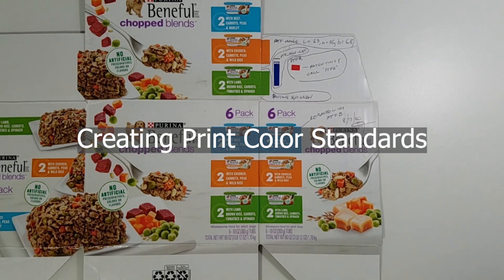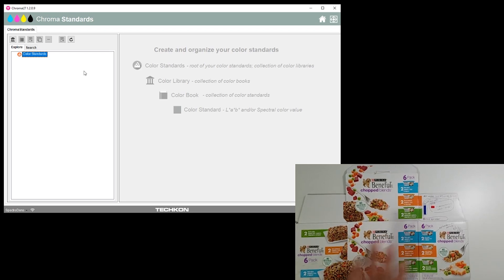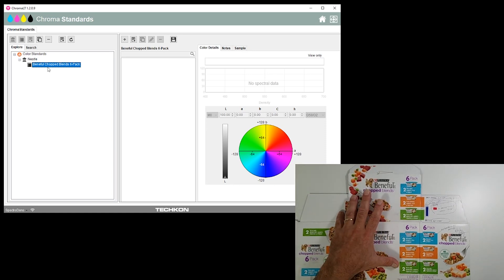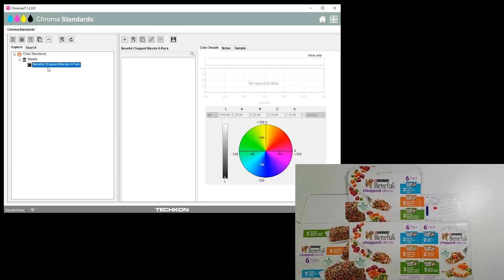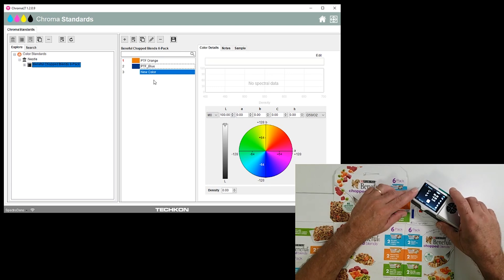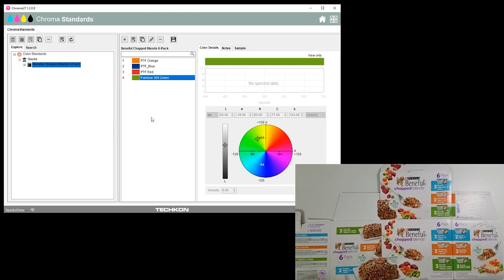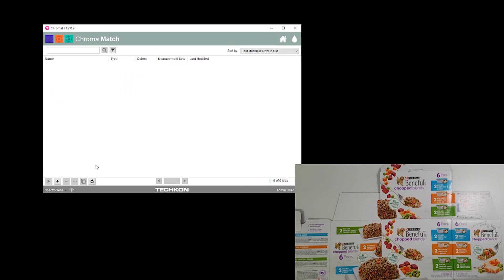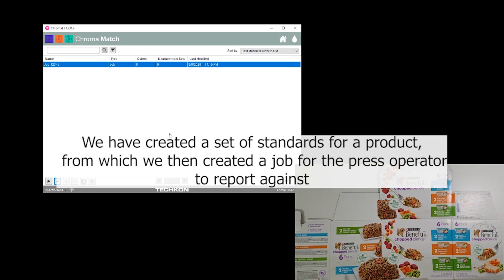Creating Print Color Standards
In this video, I create a set of color standards for my press operator to refer to when printing this specific product.

In the next video in this series, the press operator will take a printed sample from the press and compare the colors on the sample to the color standards  created in this video.

I'll be uploading videos like this where I play around with various real-world scenarios that you relate to.

for technical discussions on flexographic printing

Need help controlling color in your operation. I'd love to help.